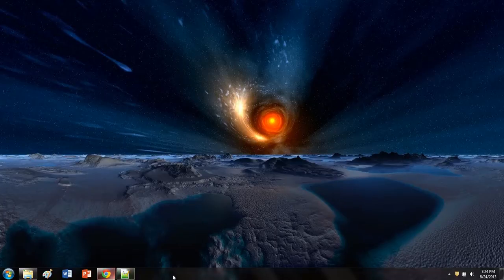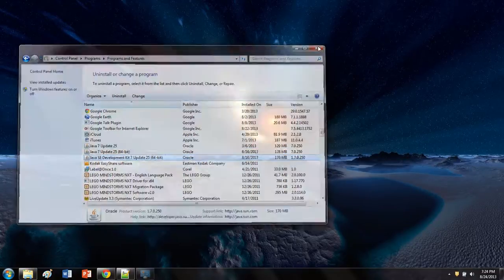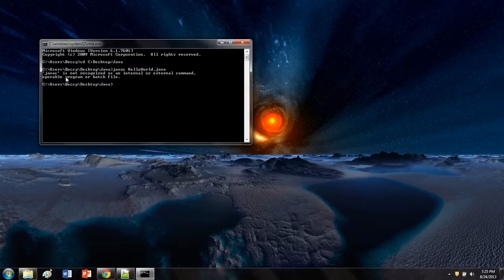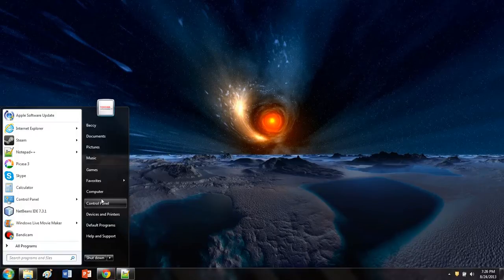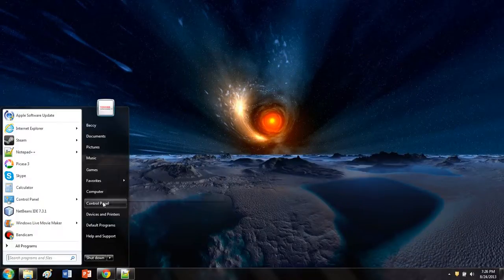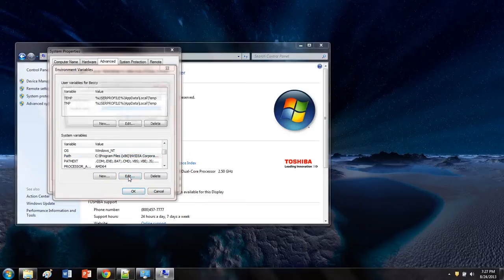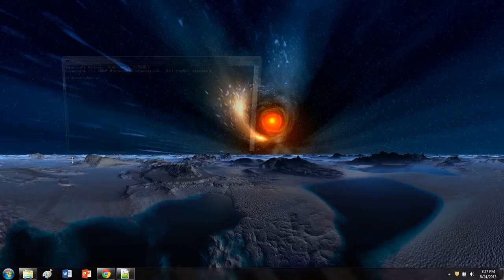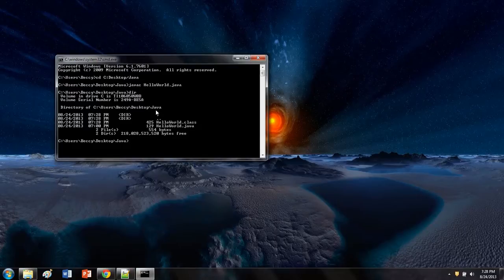How to fix "'javac' is not recognized" Error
This video shows how to edit the "path" environmental variable to allow the jdk to work its magic and fix those pesky errors.